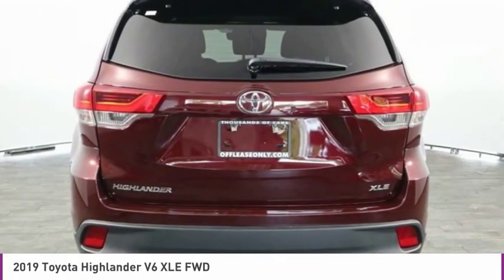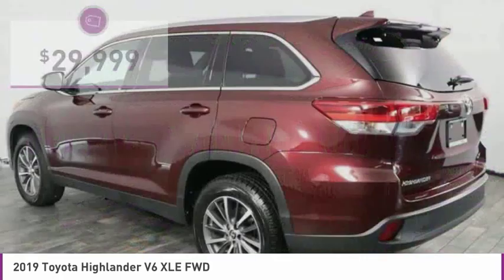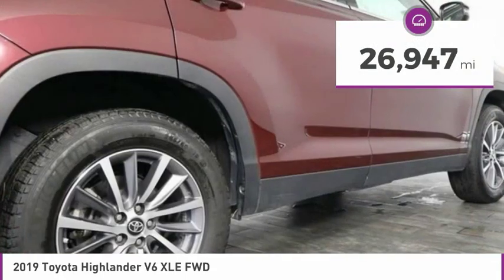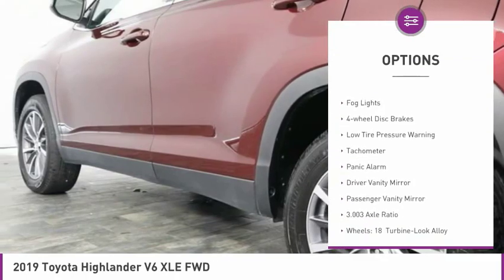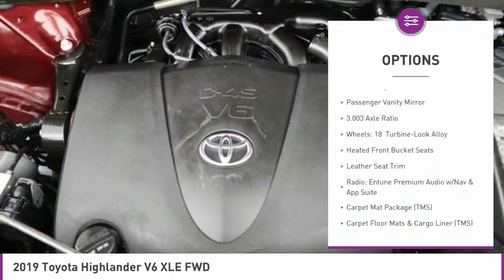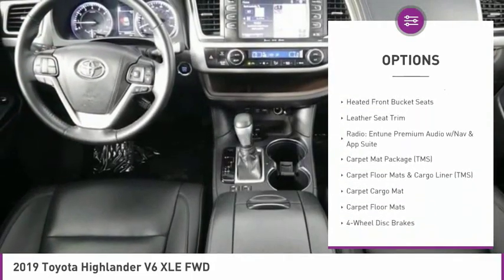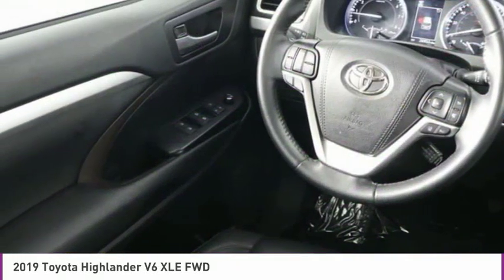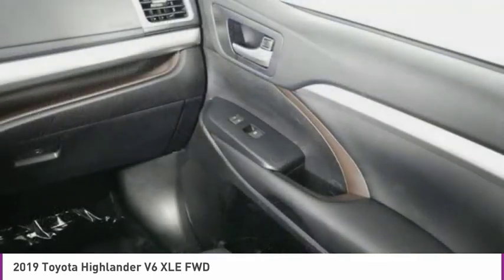2019 Toyota Highlander B280367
2019 TOYOTA HIGHLANDER North Lauderdale, FL
Stock# B280367

827 South State Road 7

*One Owner | Sunroof | Alloy Wheels | Heated Leather Seats | Backup Camera | 4 Wheel ABS | Entune | Dual A/C | Rear A/C | 3rd Row Seats | Roof Rails | Fog Lamps | Siri Eyes Free | Safety Sense P | Power Liftgate | Blind Spot Sensor*

Save Big; Original Price was $40,840. Reward yourself with our Clean Carfax One Owner 2019 Toyota Highlander XLE with Navigation in Ooh La La Rouge Mica and find it to be everything you're looking for! Powered by a proven 3.5 Liter V6 that produces 295hp while connected to an innovative 8 Speed Automatic transmission at your command for natural passing authority. You'll love being seen in our Front Wheel Drive SUV with its projector-beam halogen headlights and heated power outside mirrors, great-looking alloy wheels, and prominent sunroof while offering near 27mpg on the highway.

The spacious cabin of our XLE has plenty of room for seven with premium perforated leather-trimmed heated/ventilated front seats, three-zone automatic climate control, a power liftgate, push-button start, and a backup camera. Entune Premium JBL Audio with Integrated full-color Navigation and App Suite is on board with its touchscreen display, HD radio, available satellite radio, Bluetooth, and 5 USB ports, so staying connected will be simple, safe, and easy.

Our Toyota Highlander XLE takes care of you with Toyota Safety Sense featuring pedestrian detection, lane departure alert with steering assist, automatic high beams, and dynamic radar cruise control, as well as a blind-spot monitor, vehicle stability/traction control, ABS, and smart stop technology. It's easy to see why so many people recommend the Highlander for those who require versatility, efficiency, and style in one perfect package!